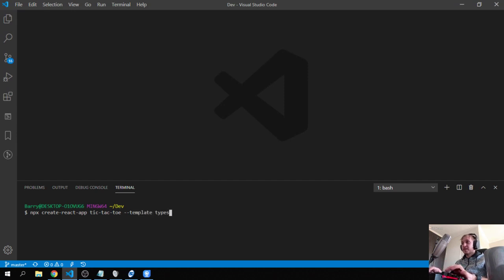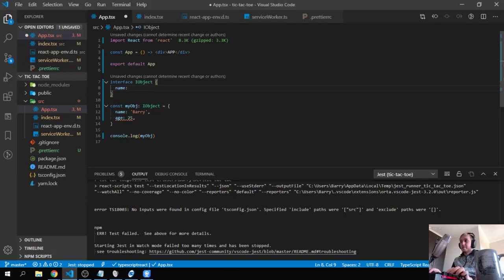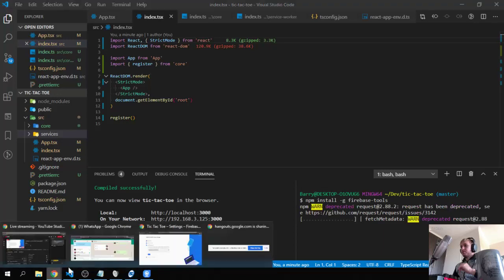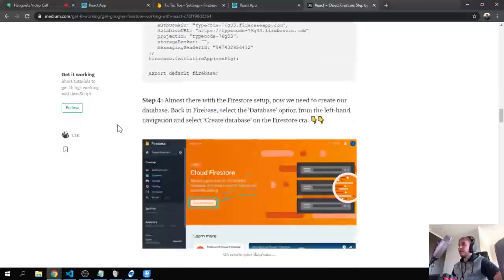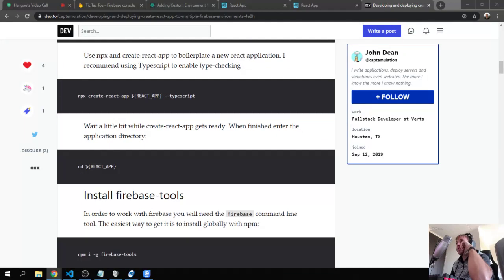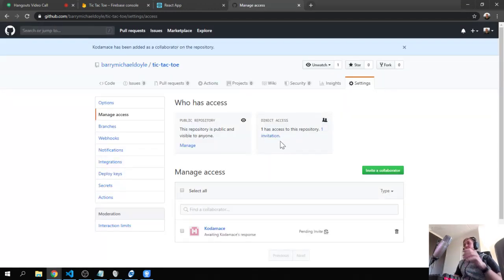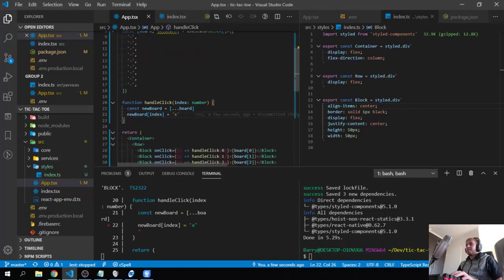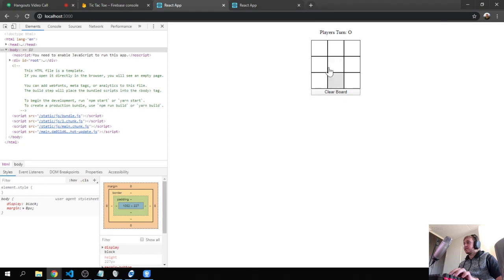Live Stream # 1: Getting Started - Build an Online Multiplayer TicTacToe Game with React Firebase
🎓 Today's stream we will be getting started with our project! We'll create a new React Typescript app using npx create-react-app with the TypeScript template and then we'll set up our environment to match our taste!

We might get more done and if that's the case you'll see the update in the recap video!